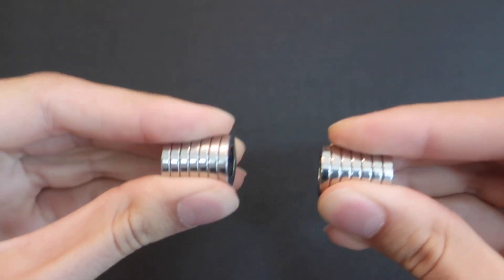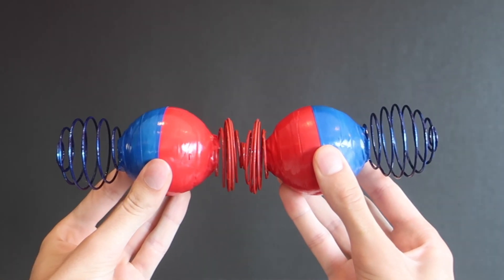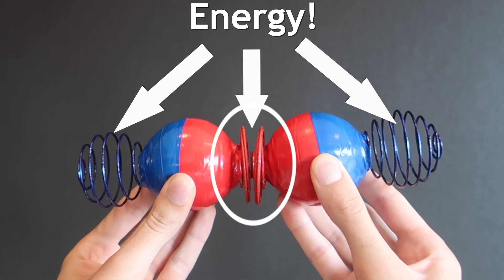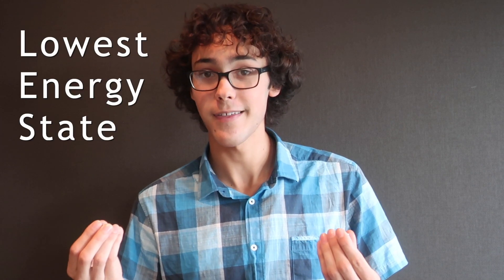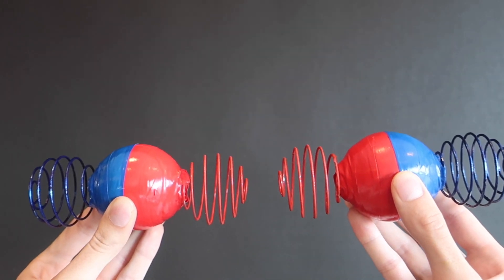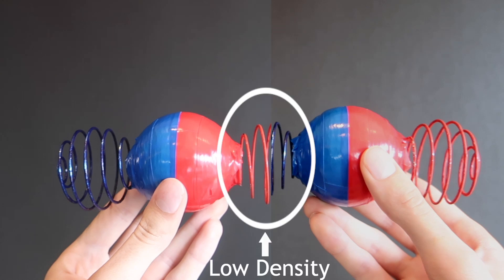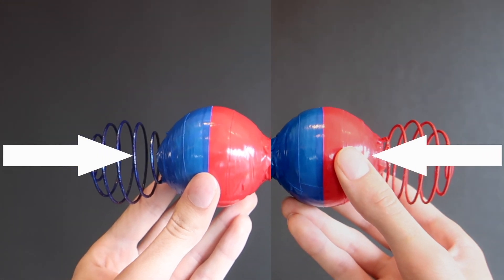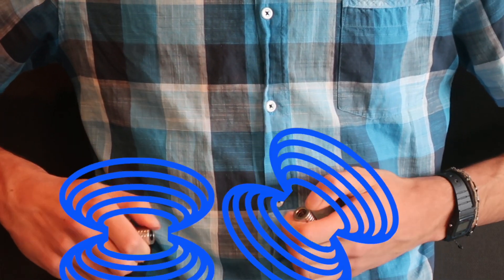The Interesting Way Magnets Work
This video was released to enter in the 1 minute Veritasium STEM video contest.

Have you ever wondered why like poles repel and opposite poles attract? Maybe you've been told "opposites attract and likes repel," but here is an intuitive way of understanding why magnets behave the way they do.